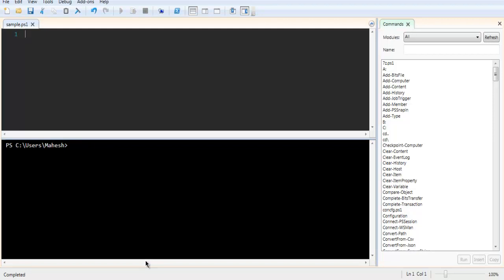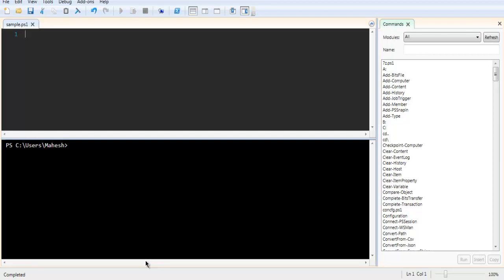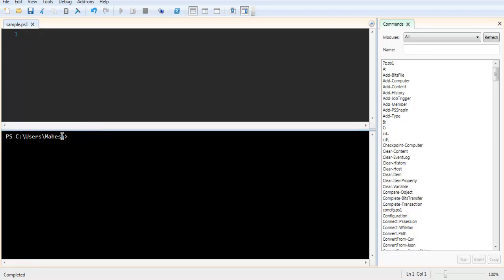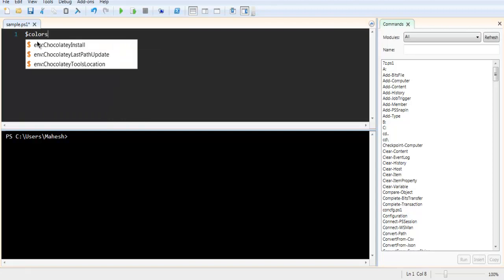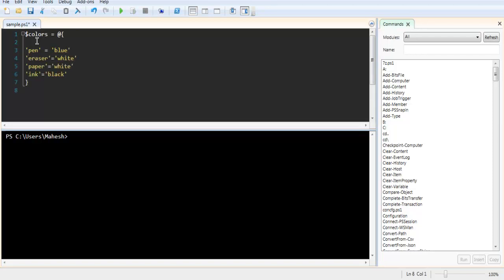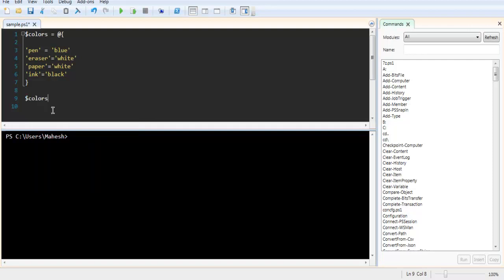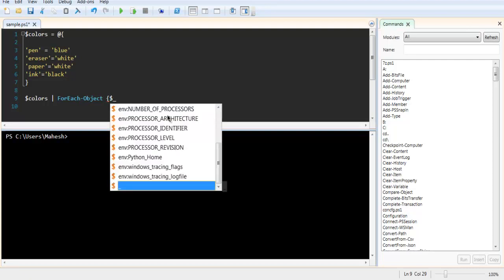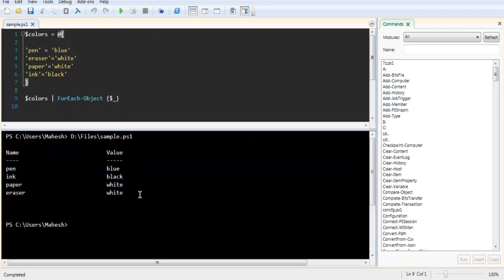Windows Powershell Add Items in Hash Table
Learn how to add items in the hash table using Windows Powershell.